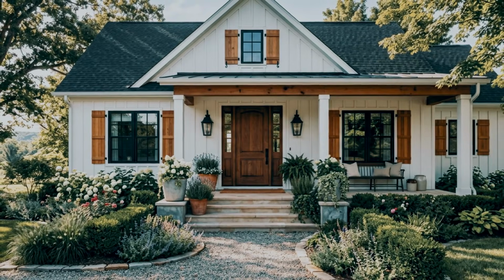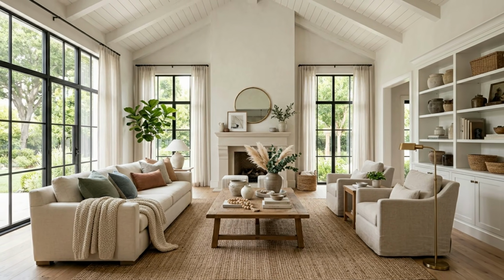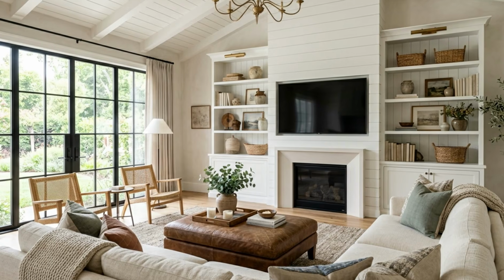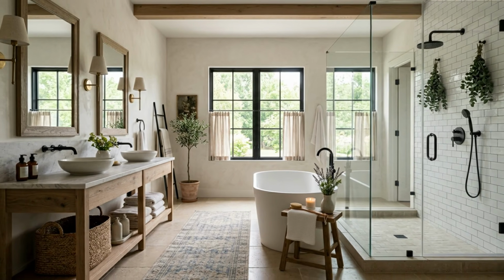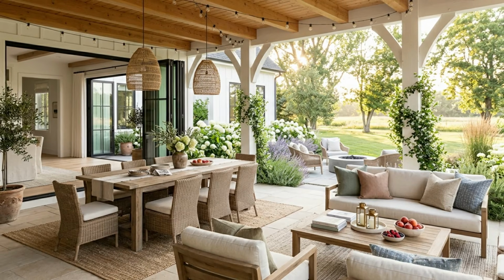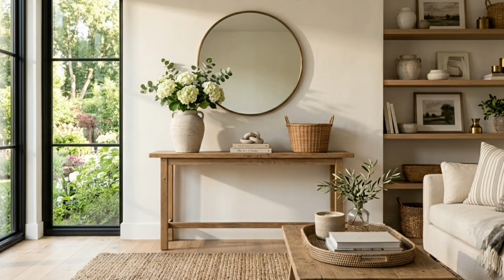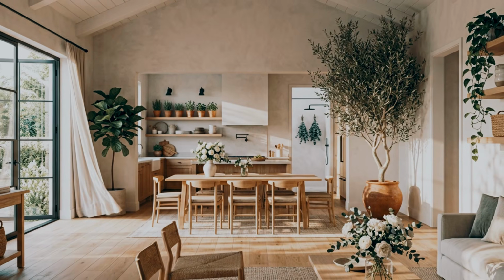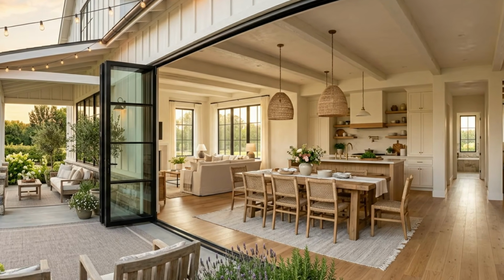Summer Farmhouse Inspired by Studio McGee's Signature Style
Step inside a world where rustic charm meets elevated summer style — inspired by the iconic design philosophy of Studio McGee. In this video, The Daily House Ideas takes you on a stunning room-by-room tour of the ultimate Summer Farmhouse home, from a jaw-dropping curb-appeal facade and a perfectly styled entryway, through a light-filled living room, dreamy dining space, and a kitchen that balances beauty with real function. We're revealing the exact furniture choices, color palettes, textile layering secrets, lighting tricks, and accessory styling tips that make this aesthetic so irresistibly timeless — and showing you exactly how to recreate it in your own home, on any budget.

The Daily House Ideas is your go-to YouTube channel for practical, beautiful, and budget-friendly home design inspiration — where every video feels like a conversation with your most design-savvy friend. Whether you're a longtime farmhouse lover or just discovering this warm, collected aesthetic, this video covers every single space in the home: cozy family room, multifunctional home office, serene master bedroom, spa-worthy bathroom, farmhouse garage, and a patio that becomes your best outdoor living room all summer long. If you've ever dreamed of a home that looks straight out of a Studio McGee mood board, this is the video you've been waiting for. Watch until the end — the budget tips alone are worth it.